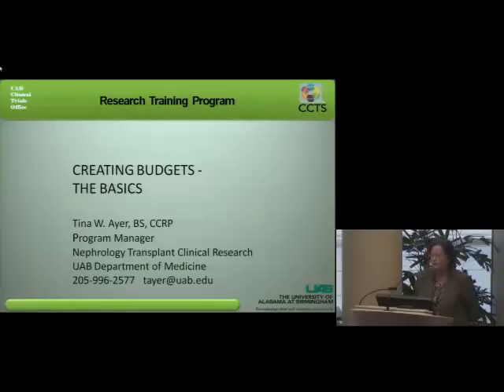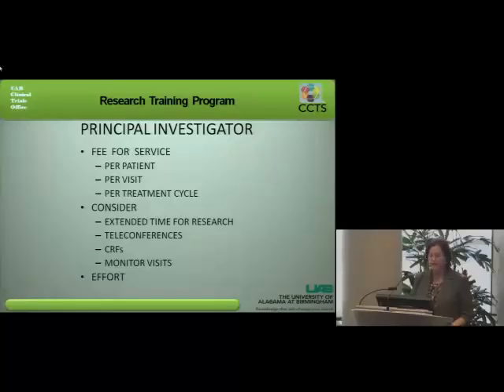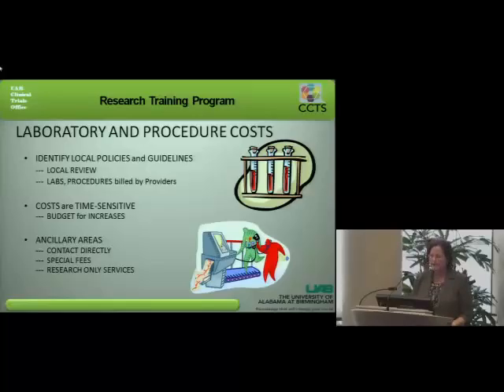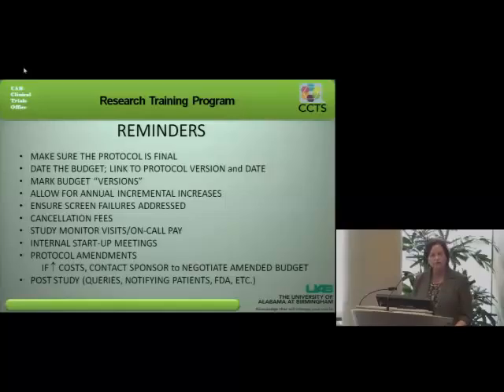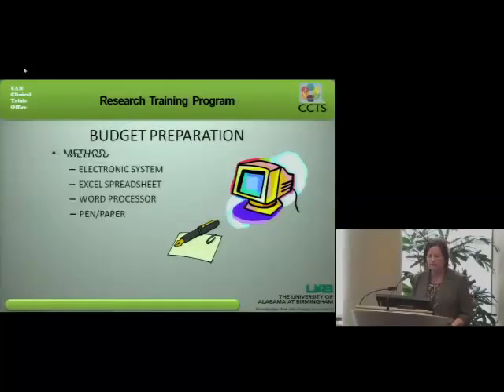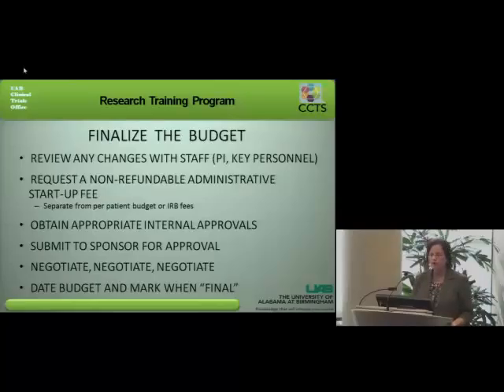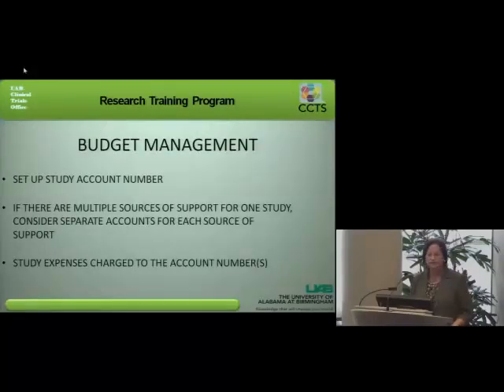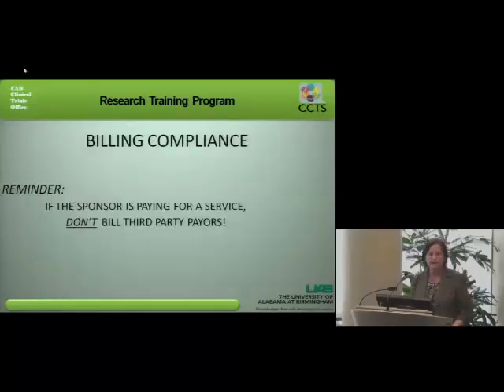Creating Budgets: The Basics | REACT Center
Lecture by Tina W. Ayers, BS, CCRP
Program Manager, Nephrology Transplant Clinical Research
University of Alabama at Birmingham